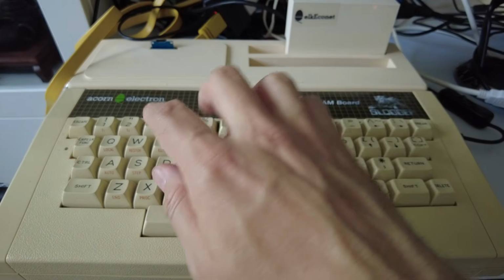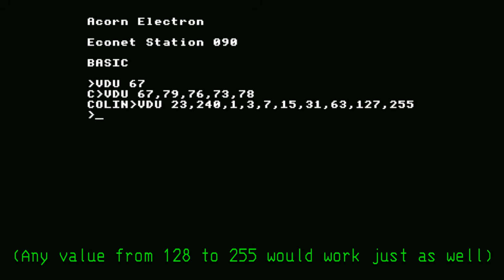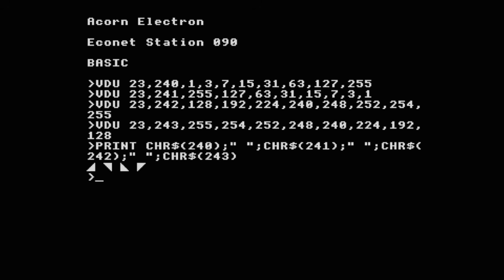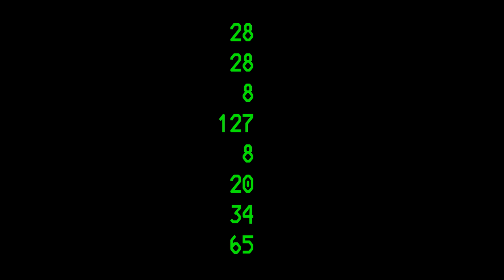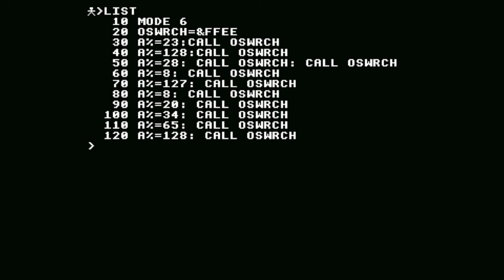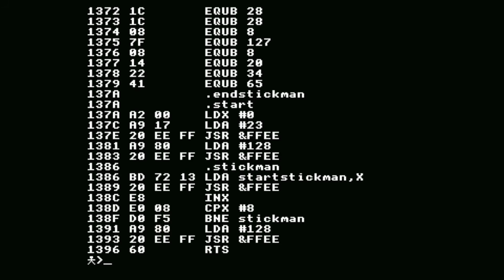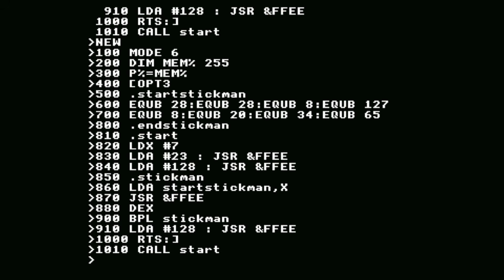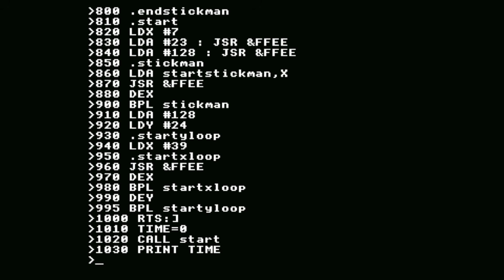Thinking in 6502 - Custom Characters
Second episode in a new series of videos looking at programming in 6502 assembly code! In this second video, I examine how custom characters and user defined graphics work on an Acorn 8-bit machine, in order to demonstrate how you can use 6502 assembly to print custom characters - and even fill the screen with them in more than double the speed of a higher level language like BASIC!

My aim with this series is to explore how 6502 assembly programming works, and compare programs written in BBC BASIC to their equivalent in 6502. This is a "learn as you go" series, as I am very much a beginner myself. The intention here is for you to learn along with me, as I make use of the BBC BASIC in-line assembler to drop into and out of assembly code, demonstrating how it works and how it compares to higher level languages like BASIC.

Special thanks, as always, to Chris Bradburne for both the inspiration behind this video series and for his help in collaborating with me on it.

Extra special thanks to Nicole Marie T for providing "Creative Assembler", a specially commissioned piece of backing music used in this series. You can hear more of Nicole's work

00:00 Intro
00:53 PicoNet adapter
01:30 VDU 23
04:12 What those VDU numbers mean
07:28 Bitmaps
09:02 Calling OSWRCH
11:37 A simple lookup table
12:27 Building the bitmap loop
13:12 Decrement, not increment
16:15 BASIC vs. 6502
19:43 Outro